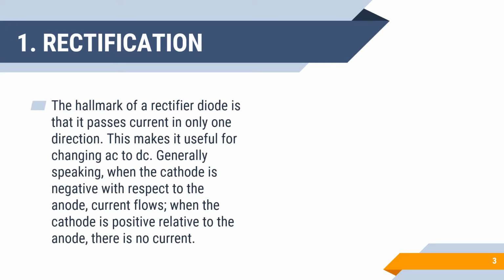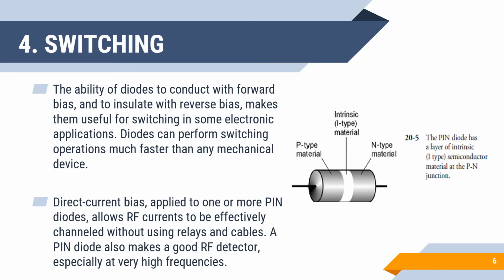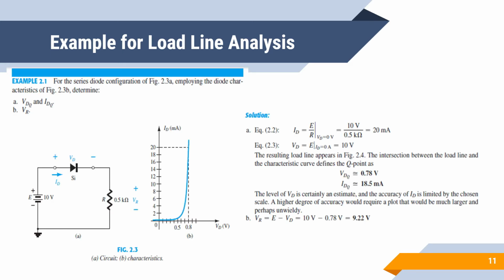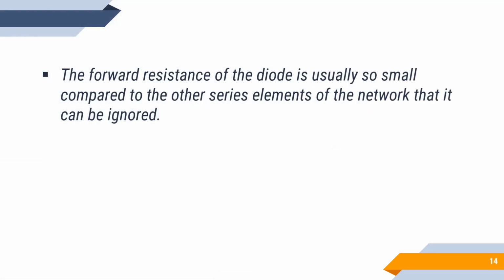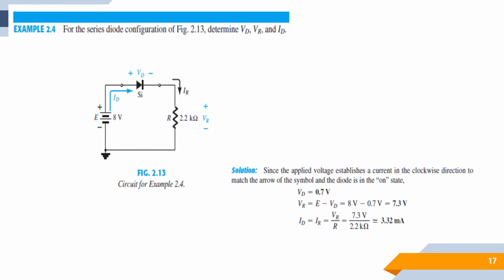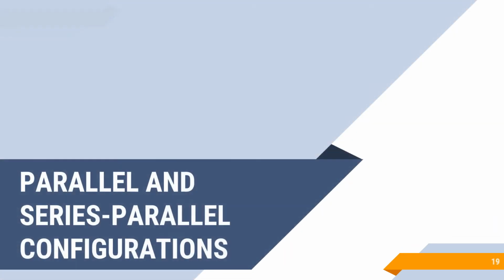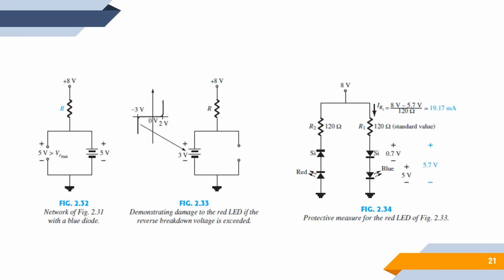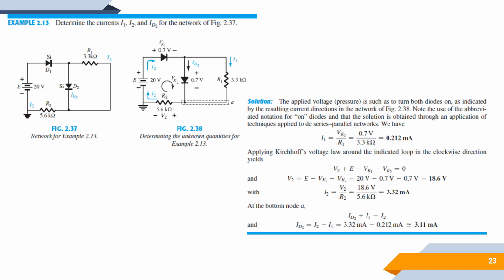Series, Parallel, and Series-Parallel Diode Configurations | BSECE 3-3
Series, Parallel, and Series-Parallel Diode Configurations
Presented by: Arlyn Valdez